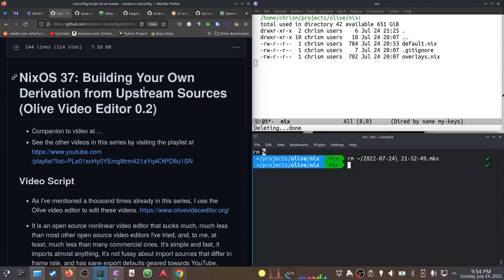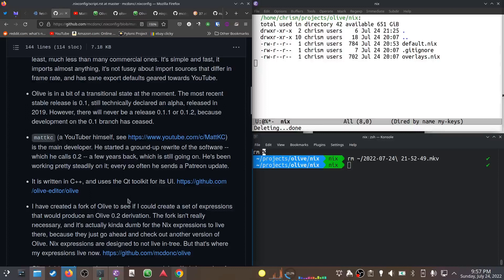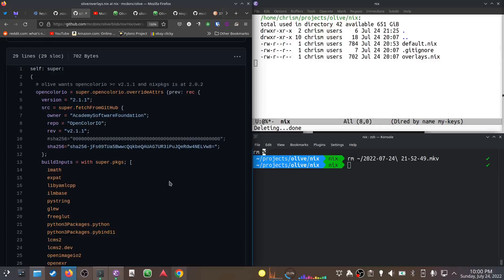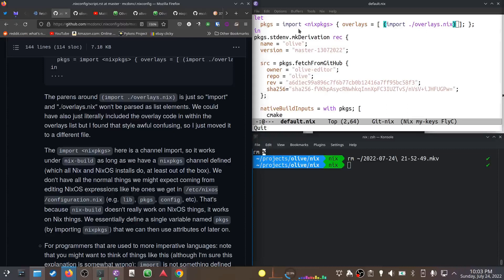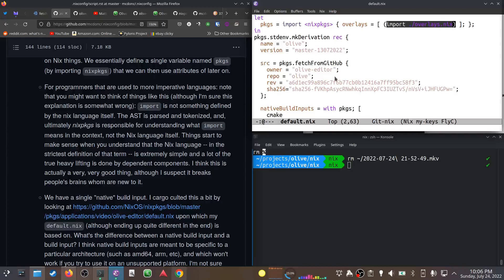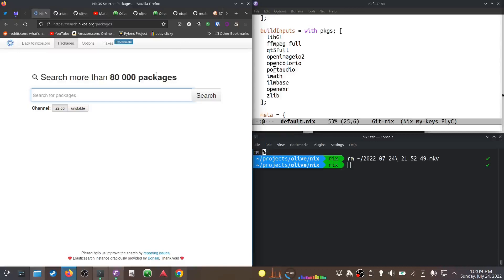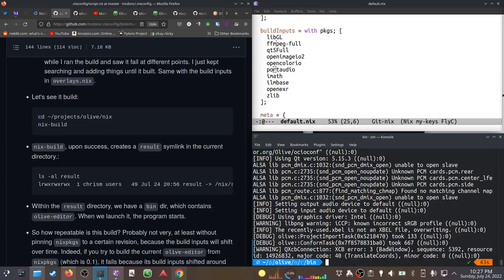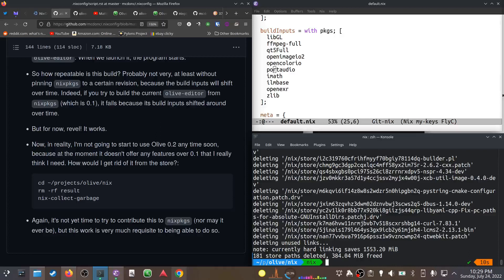NixOS 37: Building Your Own Derivation from Upstream Sources (Olive Video Editor 0.2)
I take an upstream source and use nix-build to build a later revision vs. what is offered by nixpkgs.  It ain't rocket science.